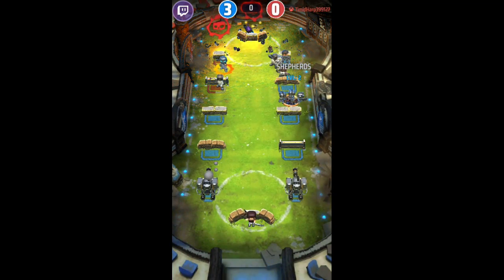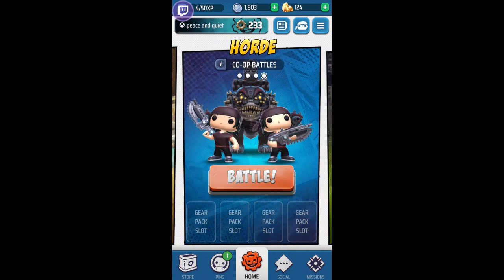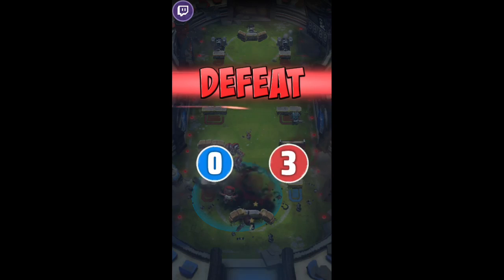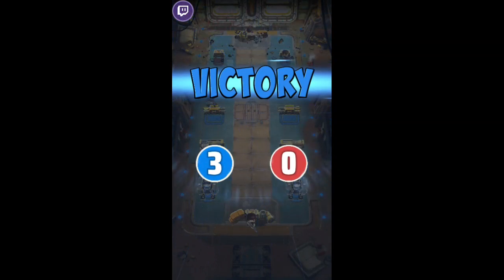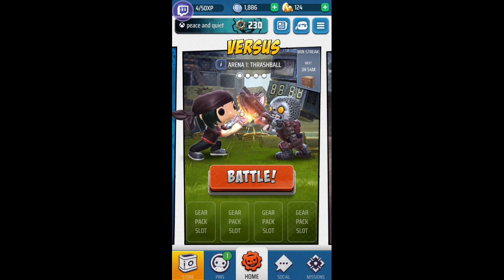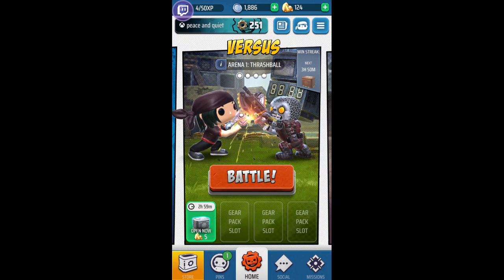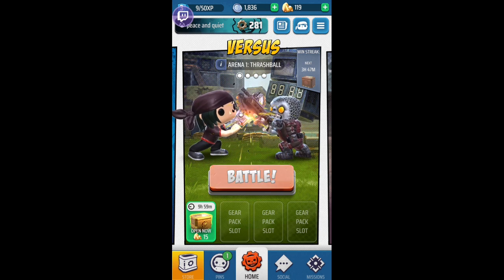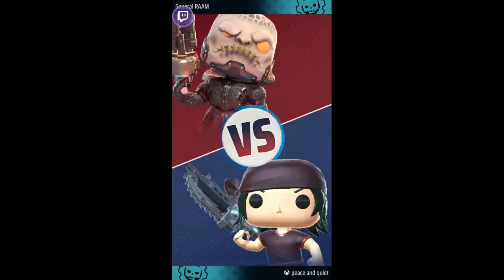Gears POP! Part 2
Gears POP! come out today. Streaming from my cell.
Join my crew.
Xbox Live peace and quiet